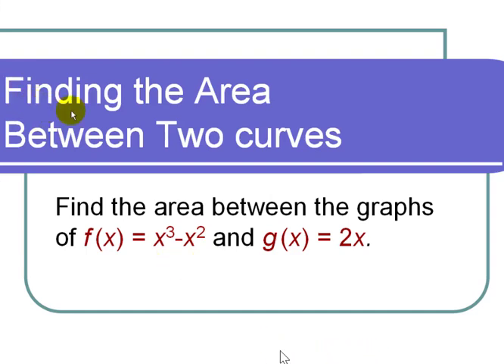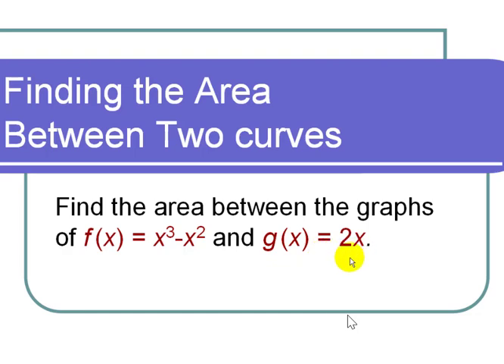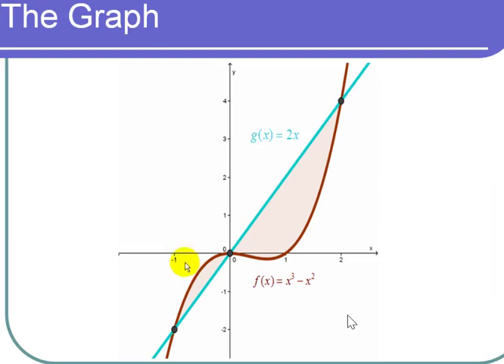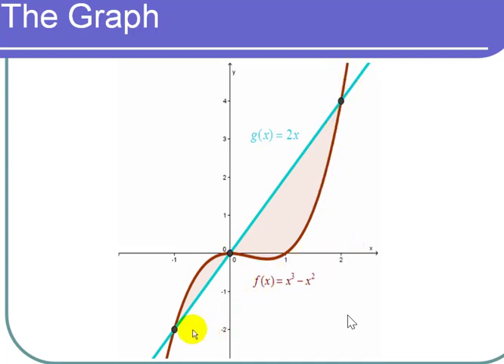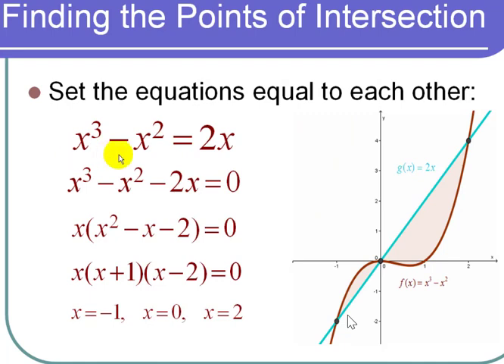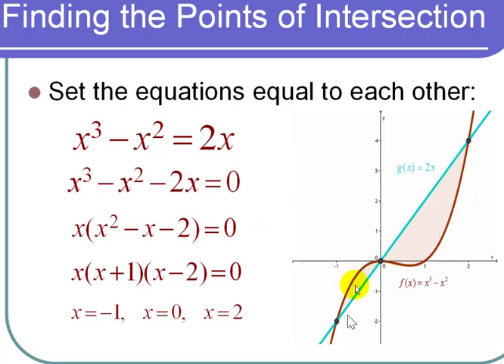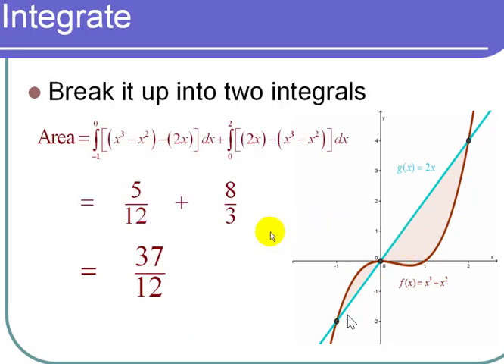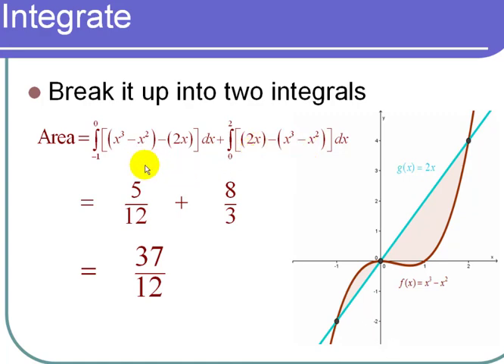Finding the Area Between Two Curves